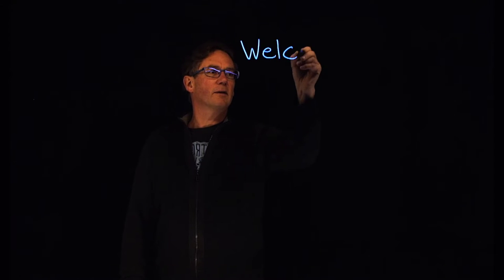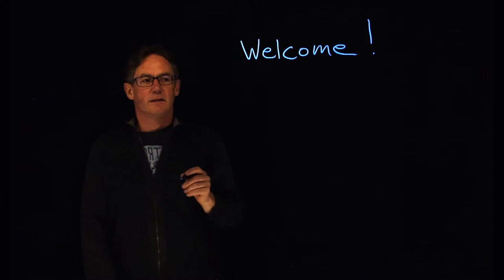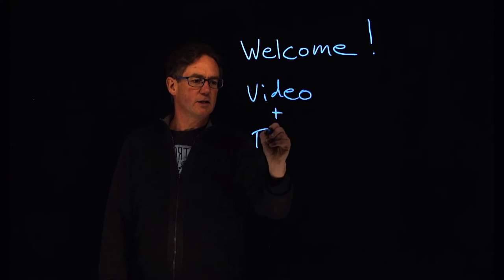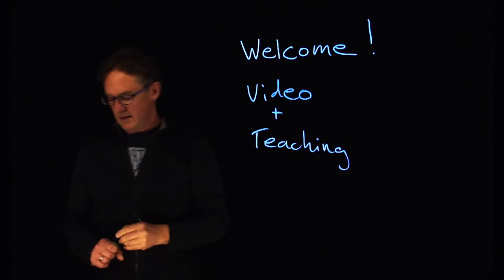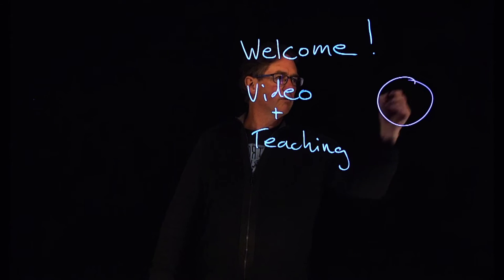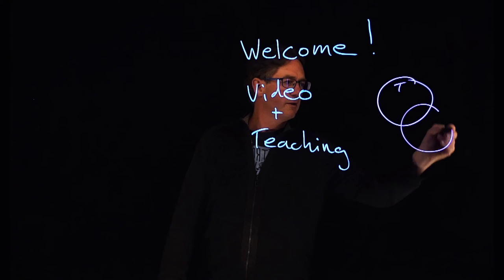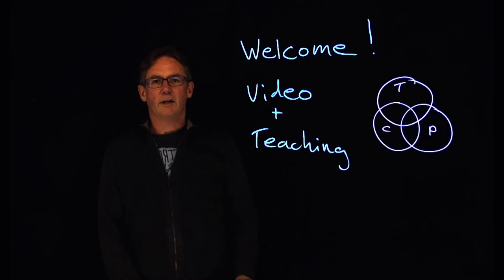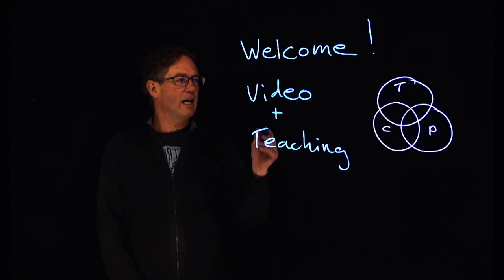Lightboard demo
Short demo of using a Lightboard. From Learning Glass. With thanks to my colleague Erik Boon from the Vrije Universiteit for arranging and recording the demo.